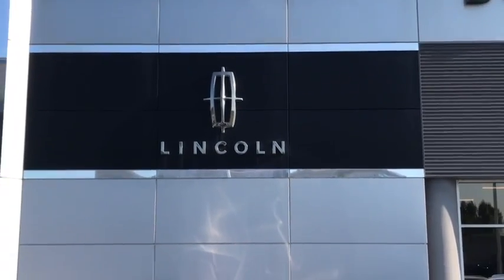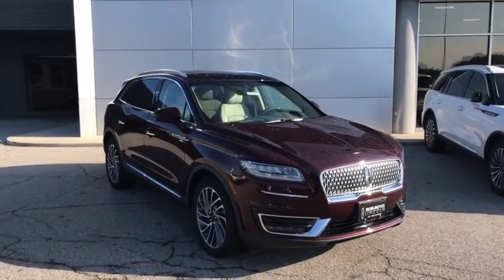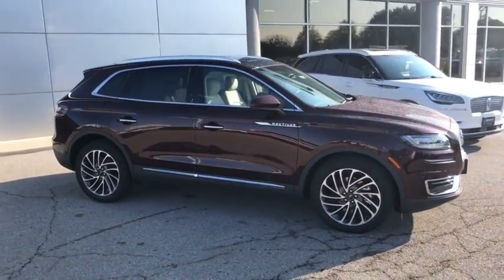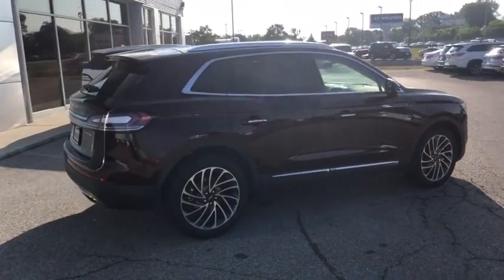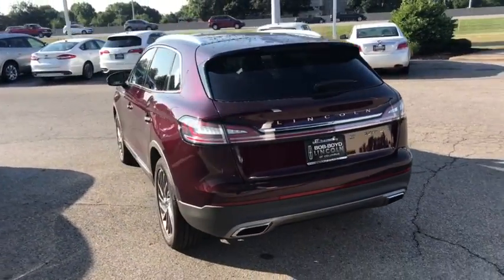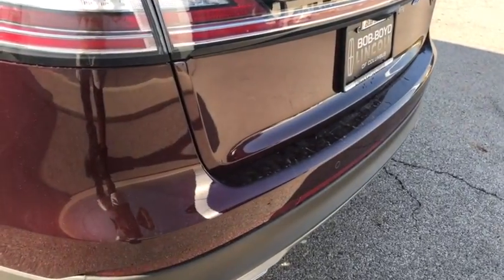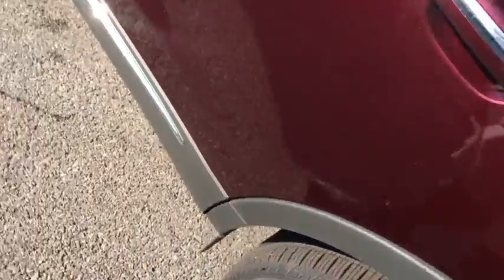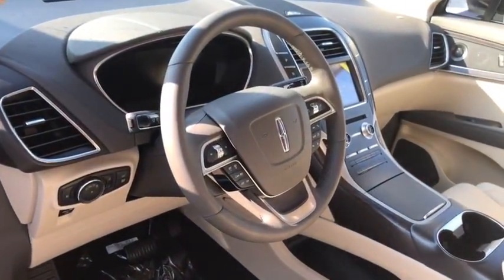2019 Lincoln Nautilus Lancaster, Delaware, Columbus, Powell, Dublin, OH N19936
Burgundy Velvet Metallic Tinted Clearcoat New 2019 Lincoln Nautilus available in Lancaster, Ohio at Bob Boyd Lincoln of Columbus. Servicing the Delaware, Columbus, Powell, Dublin, OH area.

2445 Billingsley Rd.